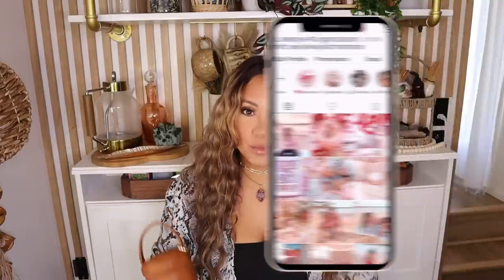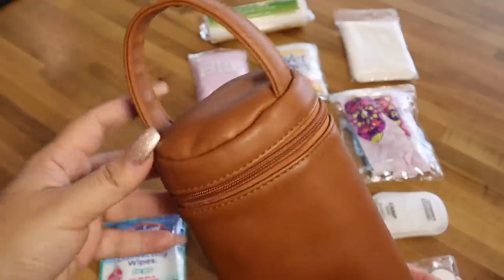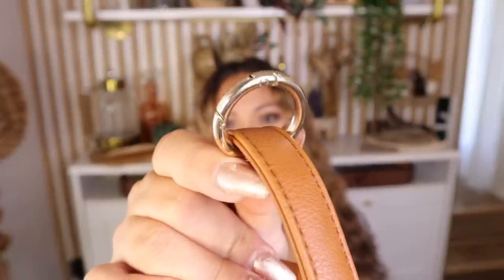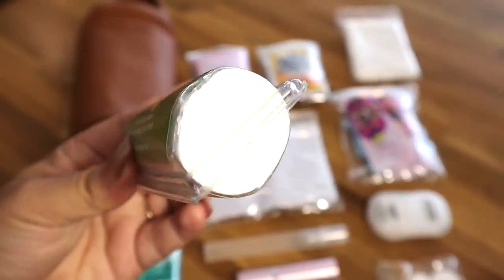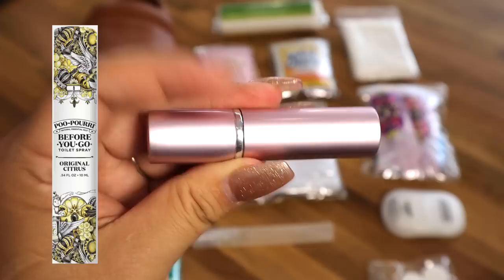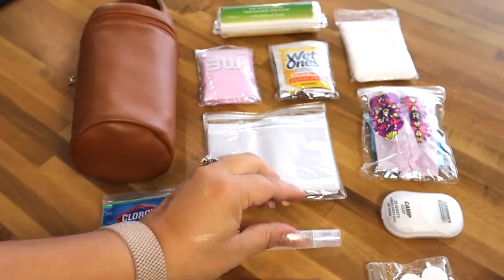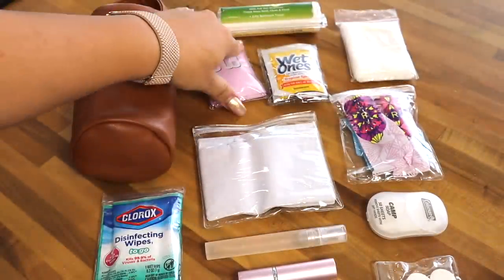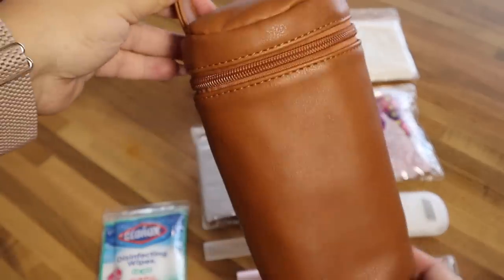HELPFUL TRAVEL EMERGENCY KIT! TRAVEL PUBLIC BATHROOM BAG KIT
This is a helpful travel emergency kit. It is a public bathroom bag kit that will help you when you travel or use public bathrooms.

SIGN UP TO RECEIVE MY WEEKLY SCHEDULE- Emails will contain content updates & motivation delivered right into your inbox

FAVORITE BAGS I USE TO ORGANIZE (PLEASE SHOP THE CURRENT PARTY)